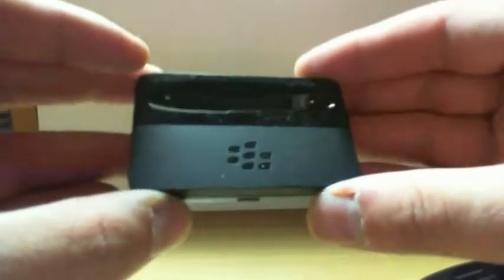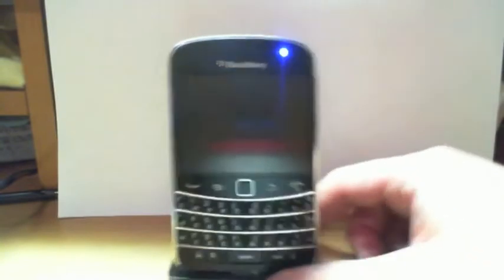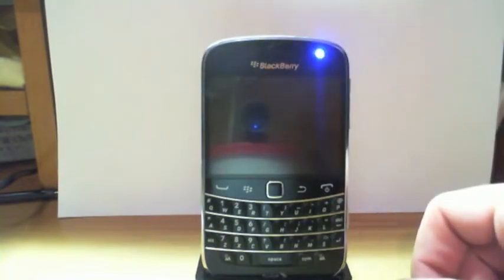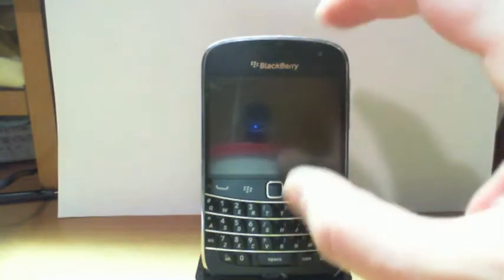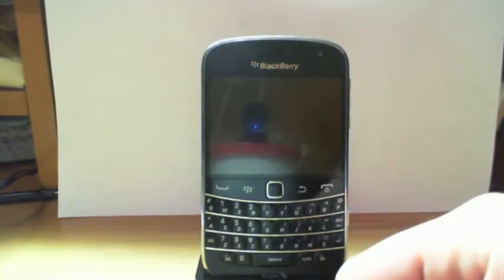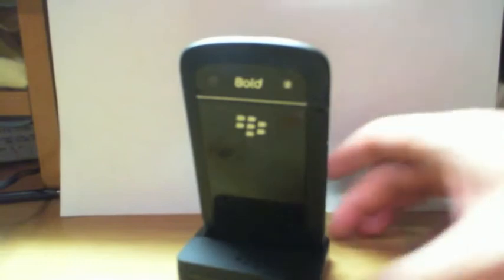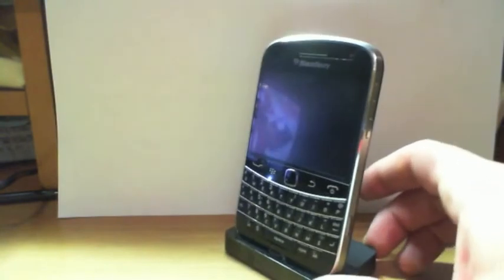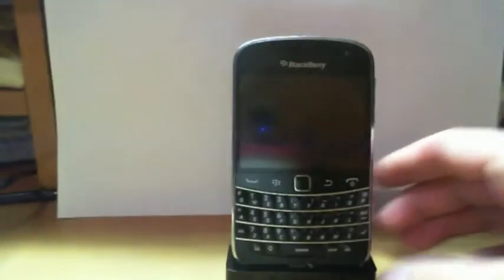BlackBerry Bold Charging Pod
I review the charging cradle for the BlackBerry Bold 9900 and 9930.